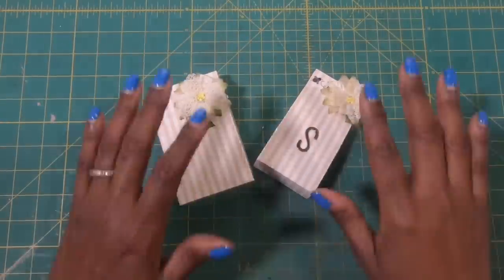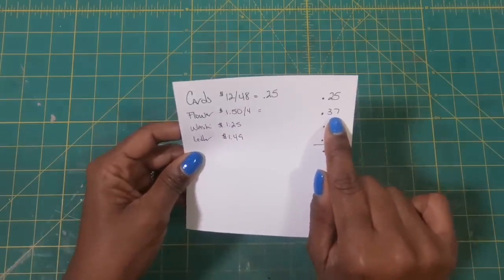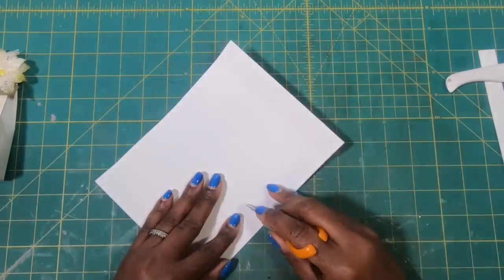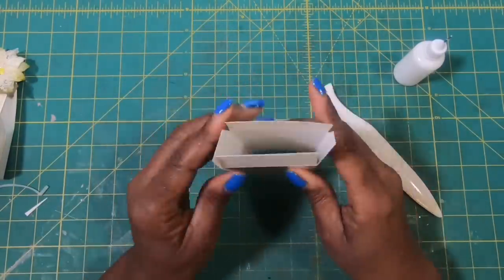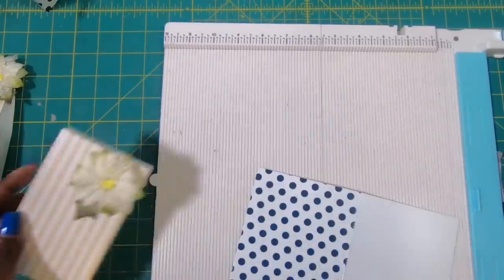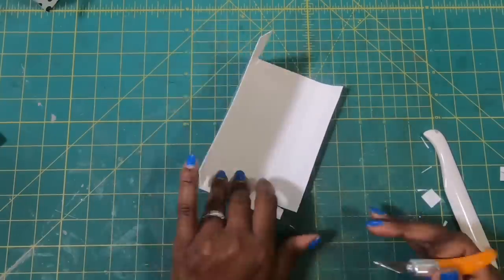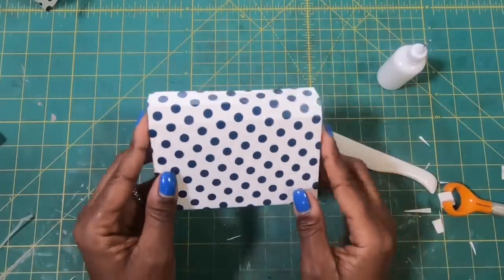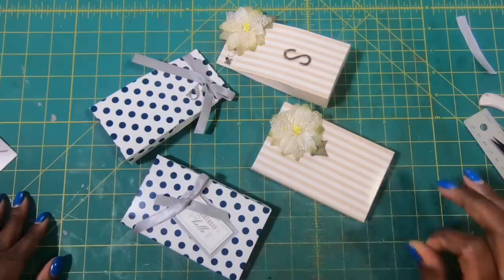MAKE EASY BAGS AND BOXES. Great Gift Packaging Idea. ⭐️PERFECT WEDDING FAVOR DIY FOR UNDER $1.00⭐️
Make these easy boxes and bags for just $0.72 each.  And you know what? They are made from 4x6 greeting cards.  Perfect diy wedding favor!  This is inexpensive POSH crafting at its finest!!  PLEASE NOTE: WHILE I AM HAPPY TO SHOW WAYS TO CRAFT ECONOMICALLY, I WILL NOT BE OFFERING ASSISTANCE ON HOW TO PRICE THESE FOR CRAFT FAIRS OR OTHER MARKET VENUES.  PLEASE FO NOT LEAVE COMMENTS OR QUESTIONS REGARDING PRICE.

⭐️⭐️CHECK OUT THE NEW PDF ORDERING WEBSITE!!  PDF DOWNLOADS IN AN INSTANT!!! ‼️NEW FEATURE‼️You can now signup for personal face to face time with me.  See the site for details!!

1 inch double sided TEAR TAPE
GREETING CARDS I USED
Embellishments are from Tuesday Morning

FELLOW YOUTUBE NEIGHBORS...DID THIS POSH PAPER LADY ORIGINAL INSPIRE YOU?? ARE YOU PLANNING TO MAKE IT?  PLEASE SEE BELOW:
✅Wait at least one full week after I have published my project before taking it for use as a project share on your channel
✅Make sure that you do this as a project share only. DO NOT TUTORIAL MY TUTORIAL/PROCESS(even if you tweak the size, etc)
✅State the source of your inspiration in your video “POSH PAPER LADY”
✅Place an actual link back to this tutorial in your description box.
These last three things must be done EVERY SINGLE TIME you make this project and show it on your channel...not just the first time you make it.  If you are unwilling to do all four things, DO NOT use your rendition of my project on your channel.  Altering/tweaking/changing the size/making it your own(whatever you want to call it)using different colors, adding ribbon, embellishments, chains, etc. does not transfer ownership and it does not entitle you to TUTORIAL/DEMO(or whatever else you want to call it)this project in any size.  If this tutorial is the original inspiration for however many ALTERED versions of this project share you show on your channel in the future, it is unethical and amoral to not give the appropriate attributes in your video and in your description.  Let’s be good YouTube neighbors and respect each other’s homes in our community...don’t come in and take what isn’t yours. This is the link that MUST be copied and pasted in your description

©️2020 Posh Paper Lady®️